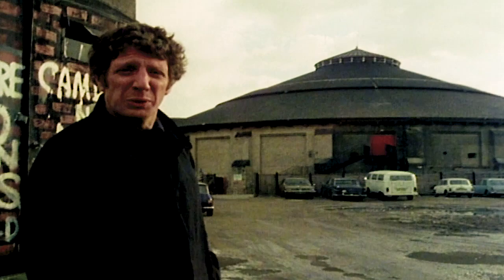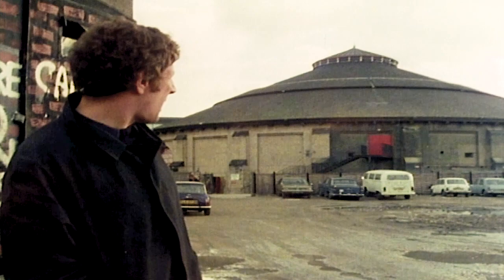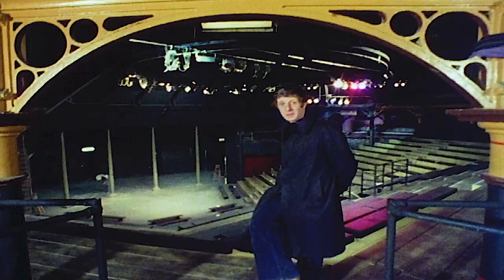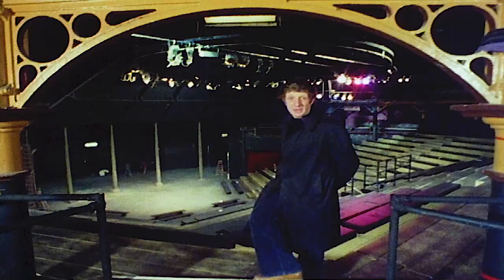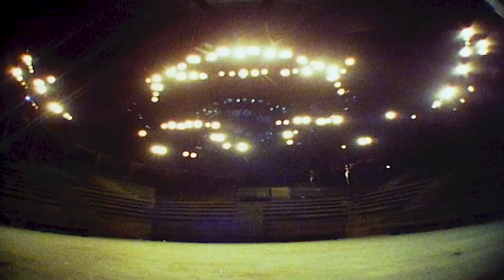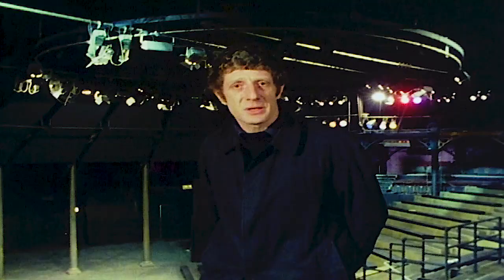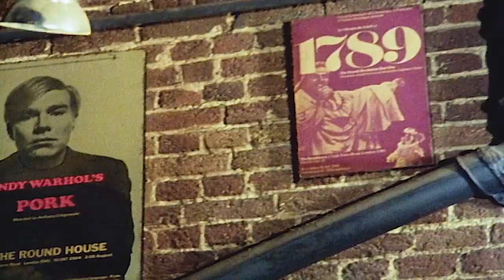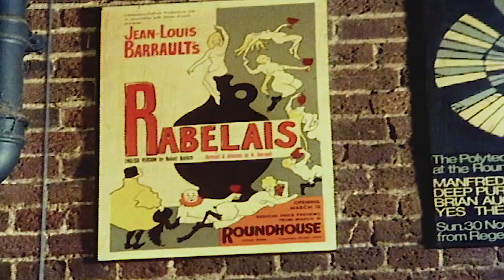Roundhouse50: Jonathan Miller visits the Roundhouse in 1970s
Director, author and broadcaster Jonathan Miller paid us a visit in 1976. In this film he talks about what makes the Roundhouse space so unique, in particular as a theatre venue as a number of plays were performed here in the 1970s.

Thanks to the BBC archive for this footage.